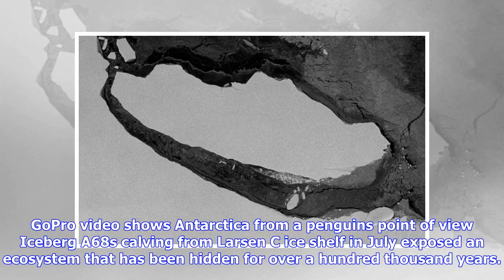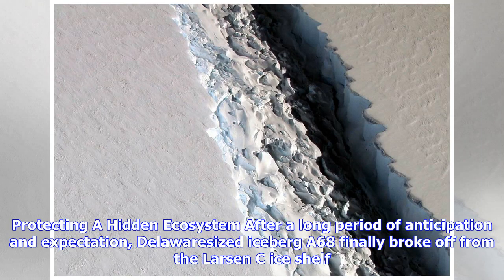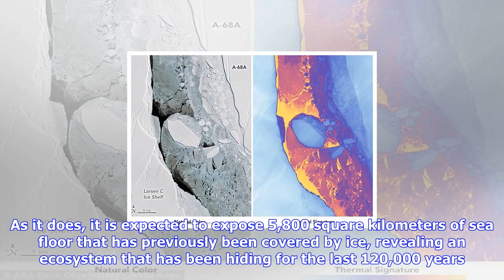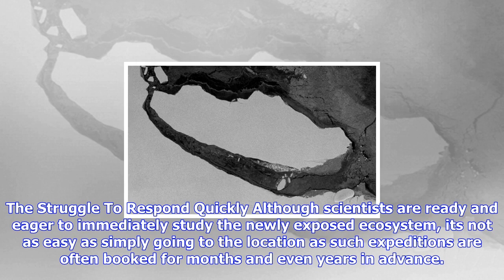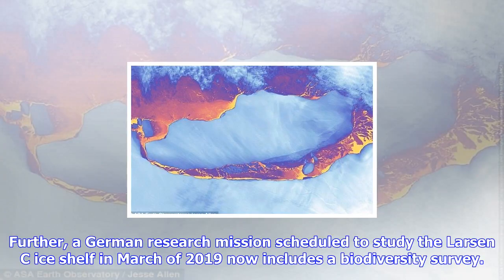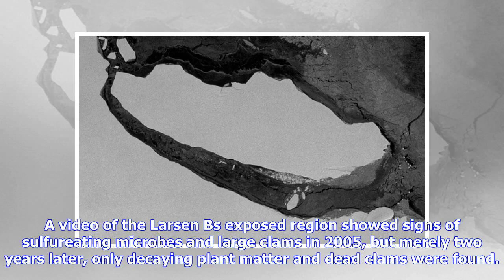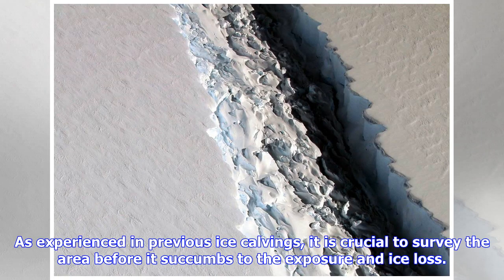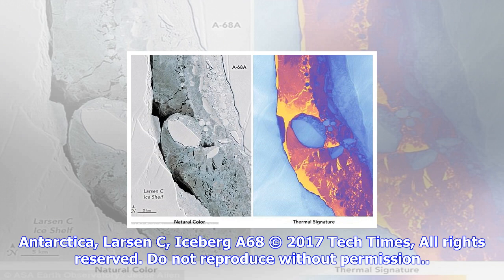Breaking News | Ice shelf split exposes ecosystem hidden for 120,000 years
Ice shelf split exposes ecosystem hidden for 120,000 years

GoPro video shows Antarctica from a penguins point of view Iceberg A68s calving from Larsen C ice sh...